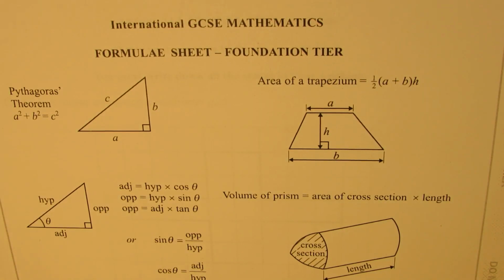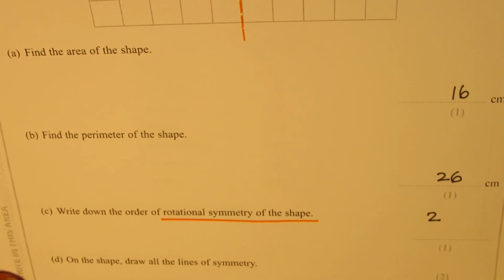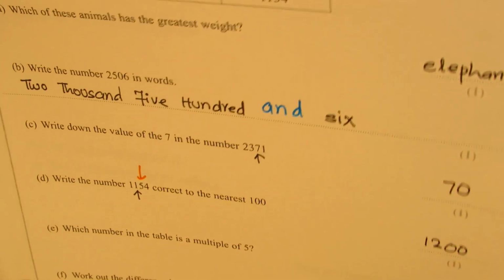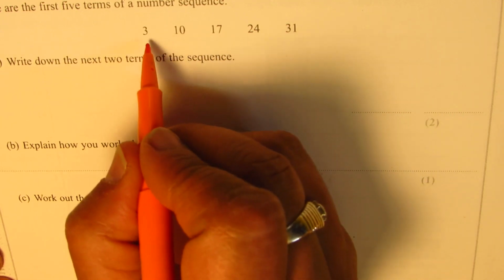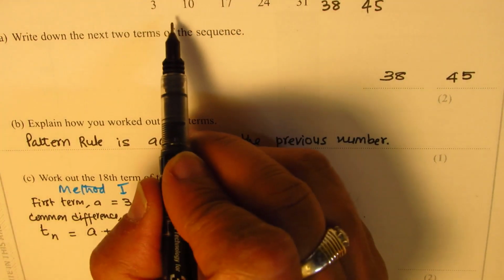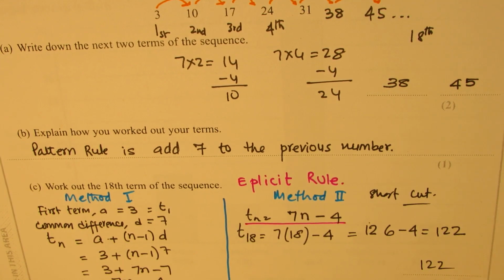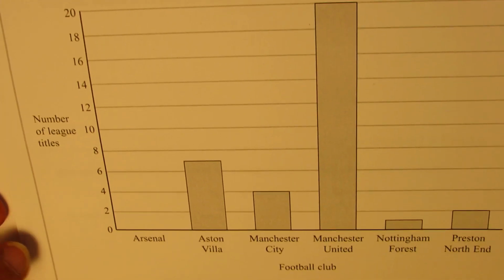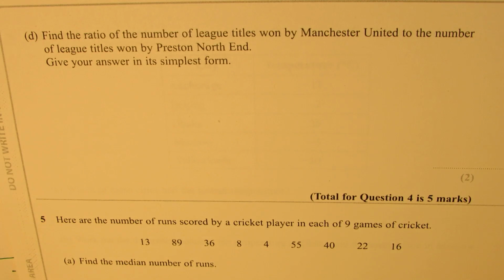Mathematics GCSE Foundation Middle School Level Grade 8 Test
• A mathematical statement that contains algebraic expressions and symbols is called open sentence.
• Expressions are open sentences that will not contain equal sign.
• Equation is a mathematical statement that contains equal sign.
• Solving open sentence is to find the value of variable that make the sentence true.
• Replacement set or the domain is a set of numbers from which value of the variable can be chosen. A set is a collection of objects. The numbers in it are called elements.
• Solution set is the set of elements from the replacement set that makes the statement true.